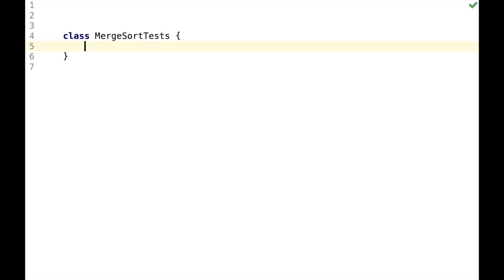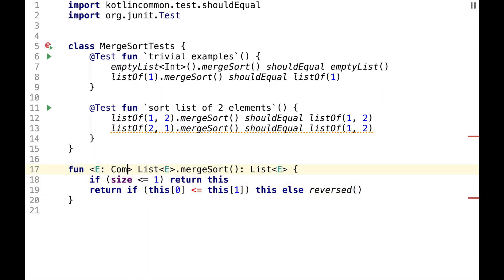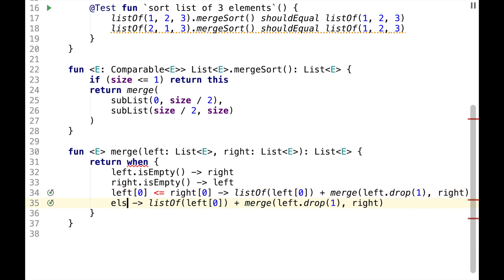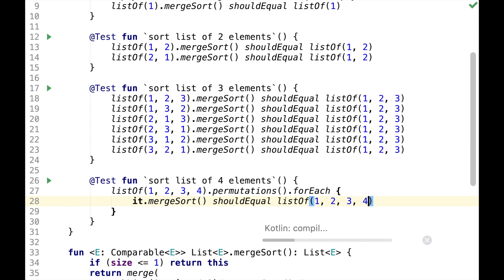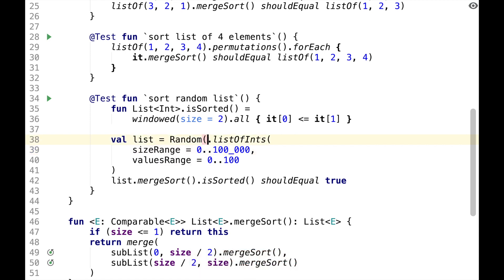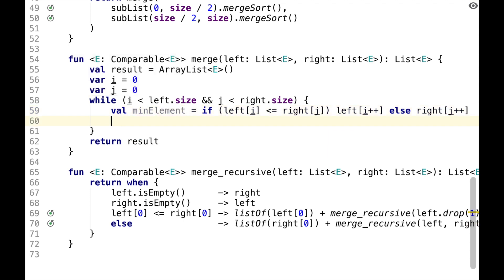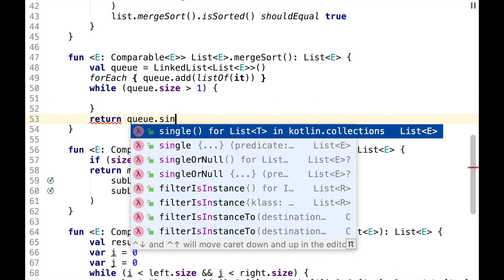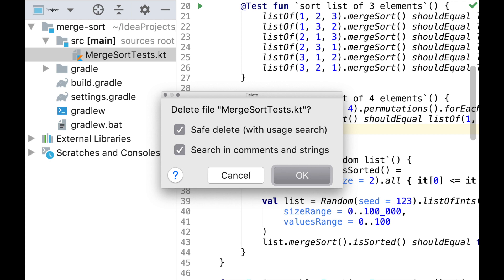Merge sort in Kotlin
This video is about writing merge sort algorithm in Kotlin from scratch using TDD. It covers basic examples, testing with random data and both recursive and iterative merge sort implementations.

Recorded live (no audio/video editing) using Kotlin 1.3.11, IntelliJ IDEA 2019.1, macOS 10.14.4, Marantz MPM-2000U.